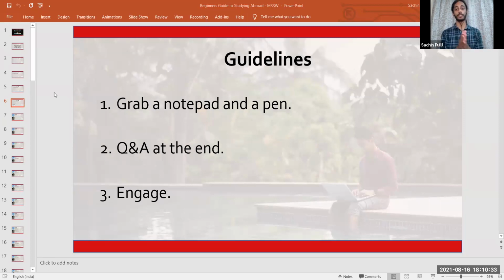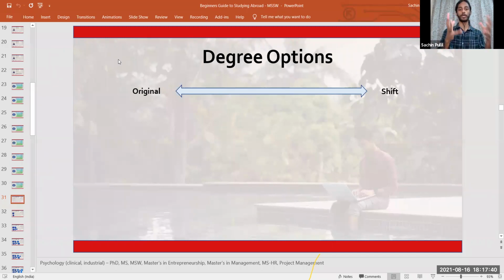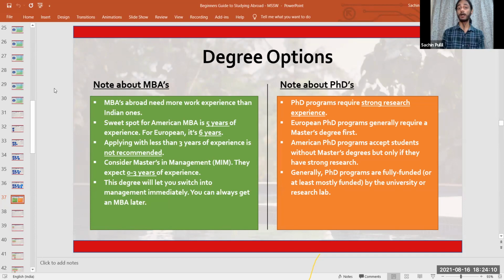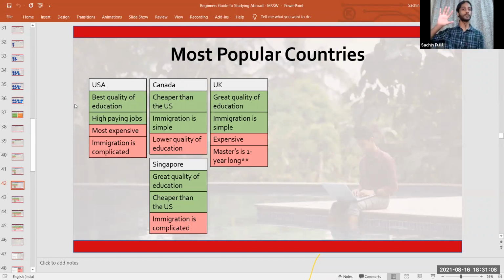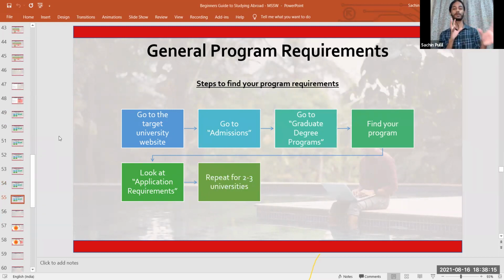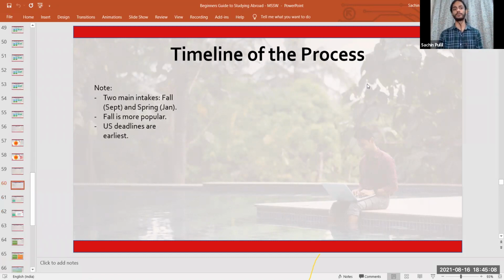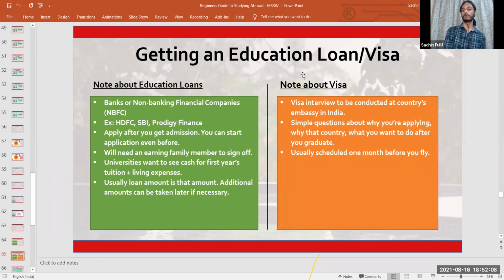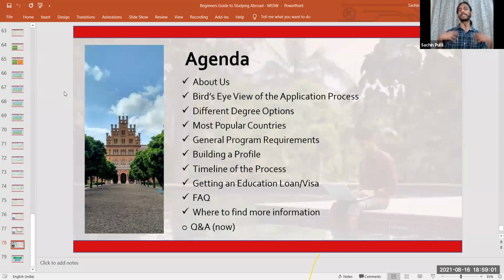Career Guidance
Study Abroad Webinar for Youth